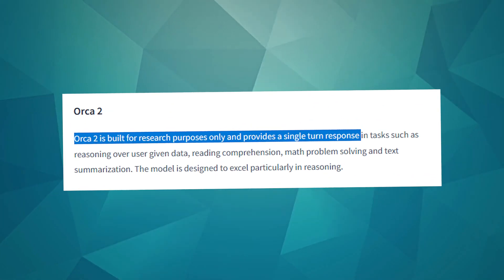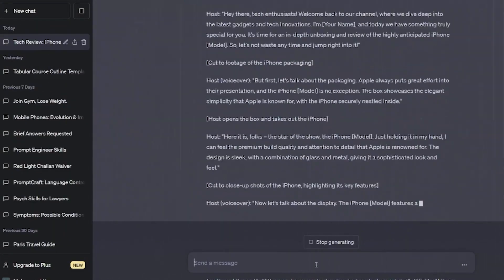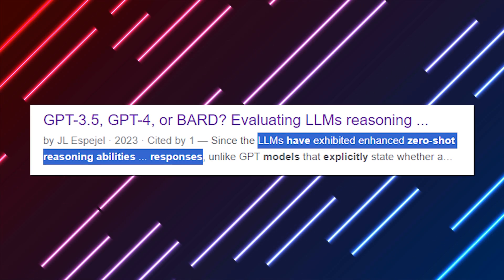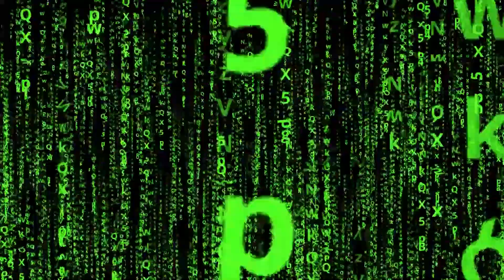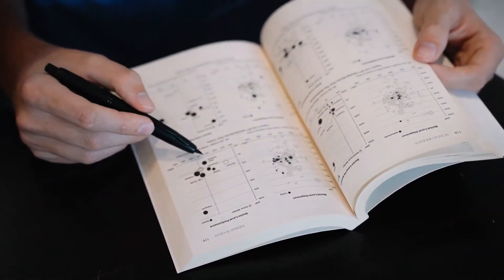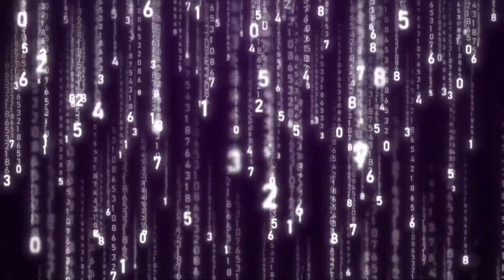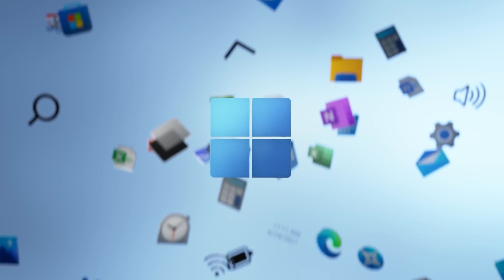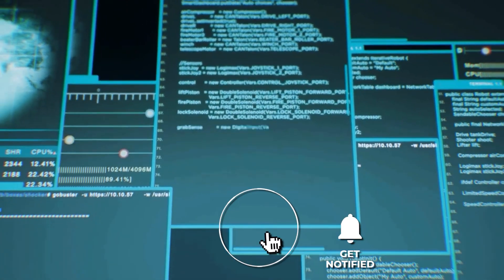Microsoft’s NEW INSANE "ORCA 2" SHOCKS Everyone! (NOW ANNOUNCED!)